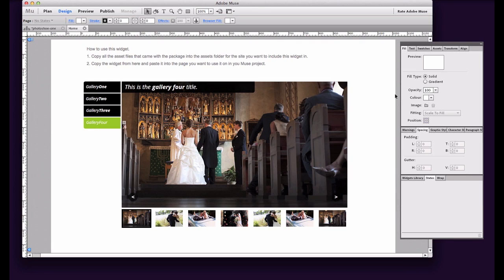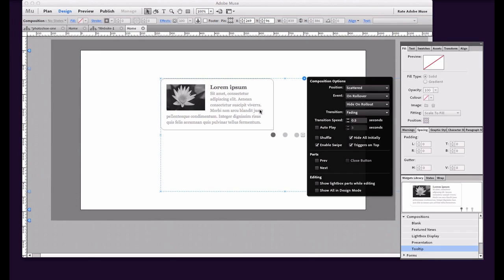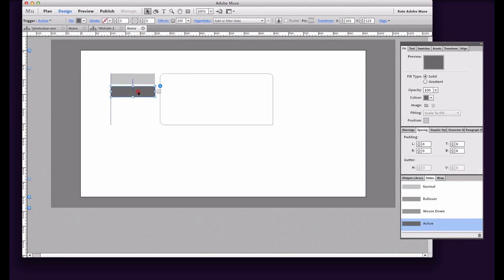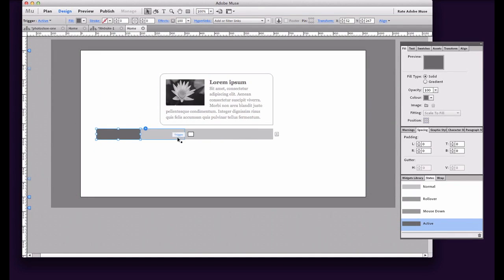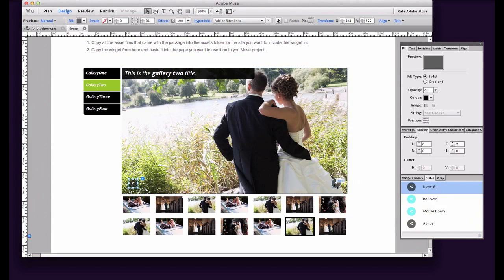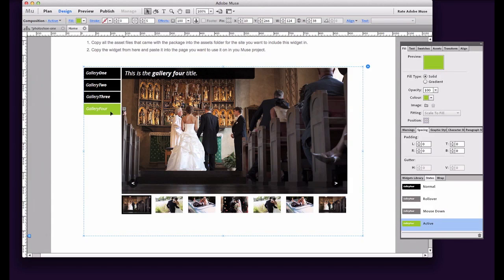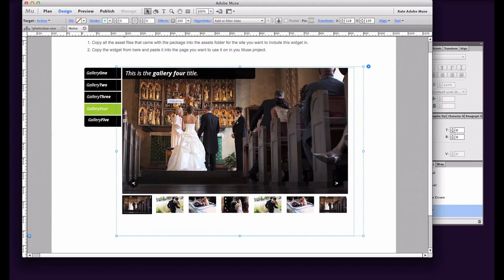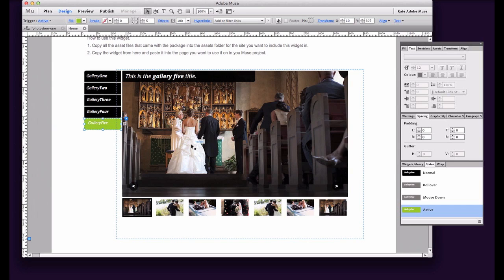Using the museGrid Photoshow One Widget